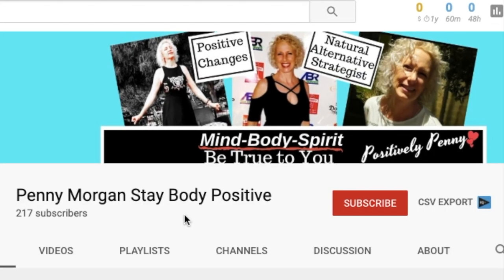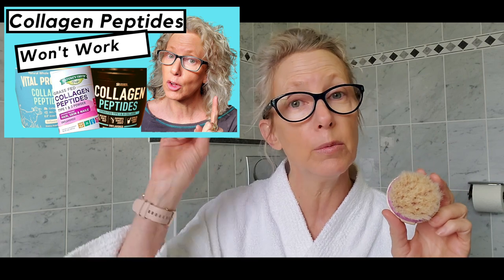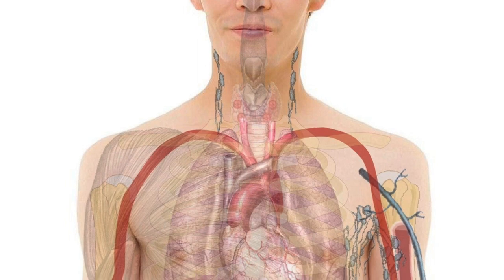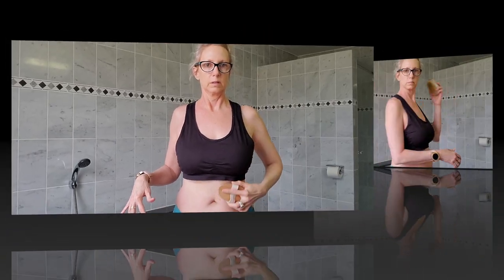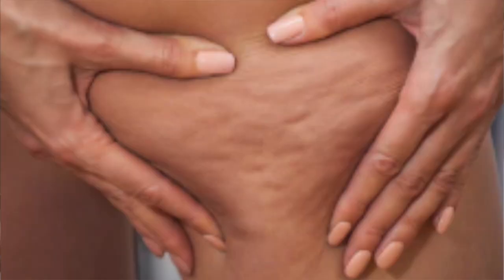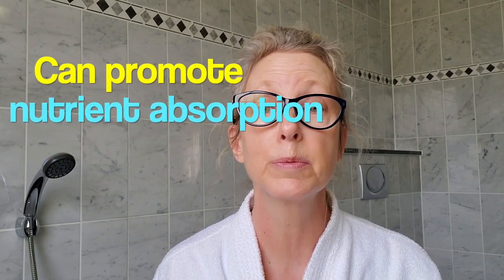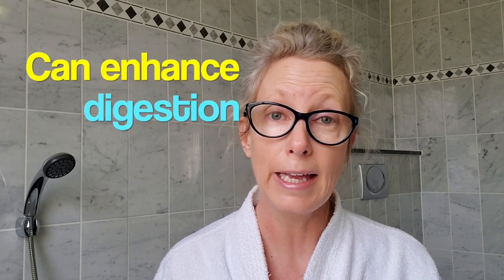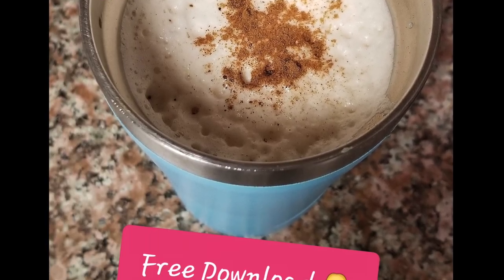Dry Body Brushing Benefits | Aid Collagen Production & Boost Immunity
BenefitsOfBodyBrushing HowIuseBodyBrushing ImproveCollagenProduction Body Brushing has some wonderful benefits like Stimulate Collagen Production and Lymphatic Massage to boost immunity. See how I use body brushing. The different brush types, the obvious benefits of body brushing and dry brushing. The UNEXPECTED benefits of body / dry brushing. The🚫Contraindications of body brushing; when and why NOT to do body brushing or dry brushing.

---⏱️Timestamps⏱️---

0:40 Body brushing for softer skin
0:48 Body brushing for anyone
1:00 Anti-aging secrets
1:10 Body Brushing Video Dry Brushing Video
1:11 Dry Brushing Video
1:26 Benefits of Body Brushing
1:36 types of body brushes
1:50 types of body brush explained
2:16 Dry brushing on the face
2:27 Stimulate collagen production with body brushing / dry brushing
2:37 how to dry brush for the face
3:00 How I use body brushing
4:10 body brushing to stimulate the lymphatic system
4:11 dry brushing for lymphatic massage
4:15 body brushing can boost the immune system
7:10 body brushing for cellulite
7:30 causes of cellulite
7:40 cellulite creams don't work
8:00 diet and exercise for cellulite
9:10 body brushing therapy and meditation
9:42 Unexpected benefits of body brushing and dry brushing
10:02 natural moisturizer after dry brushing
11:11 Contraindications of body brushing or dry brushing
11:12 Reasons to AVOID body brushing or dry brushing

Meditation made easy "New Channel" 🕉1 Minute Zen
De-Stress, Lower Anxiety, Learn Meditation and prevent that meltdown 😉
Work Break, Mom Break, Life Break

Amazon Author Law of Attraction Planners and Guided Journals

Living the Keto Lifestyle

Join the FB group KETO and INTERMITTENT FASTING for insights on fighting aging through diet and healthy living, discussions, live videos, recipes & more

There are no hidden or extra charges to you! Thank you kindly for being here and for your likes, shares, comments, and subscription as these truly help me continue to produce content❣️)

Stay Positive so you can Reap the Rewards Mind, Body, Spirit personally & professionally!

Sincerely,
Positively Penny Morgan❣️